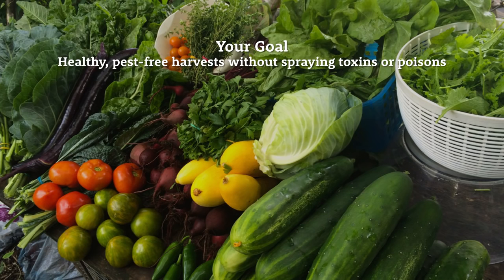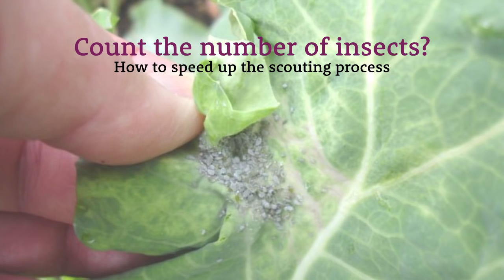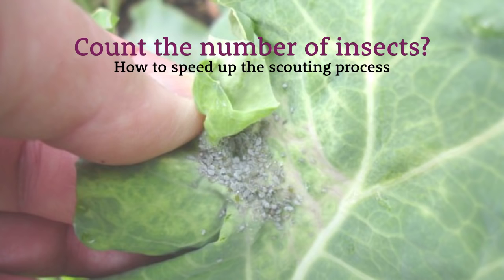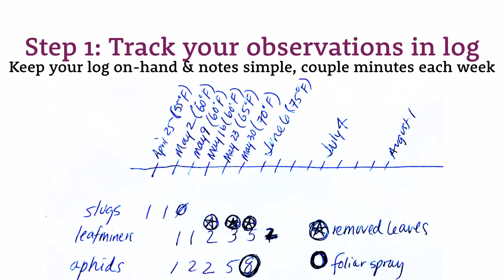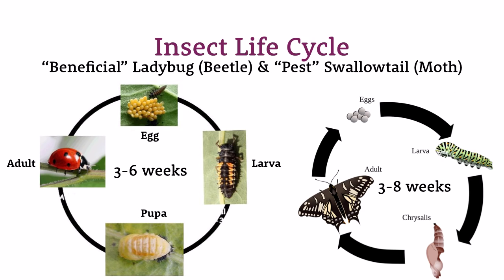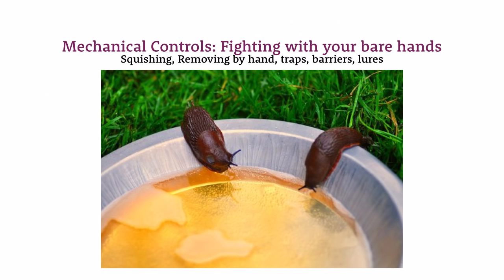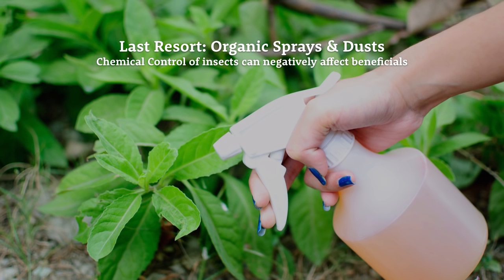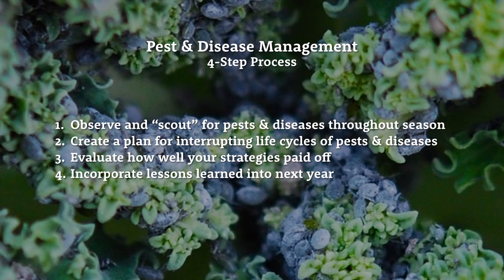4 Step Pest & Disease Management Process + How to Scout for Pests in Your Garden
How to protect your vegetable crops and garden from pests and diseases. Tracking pest populations this growing season can help you get ahead of the life cycle of insects next year.